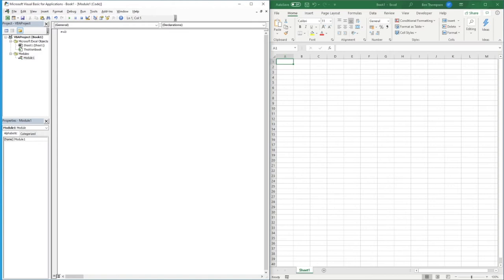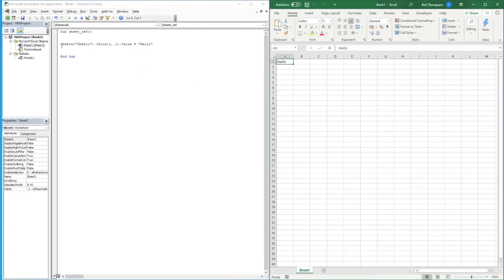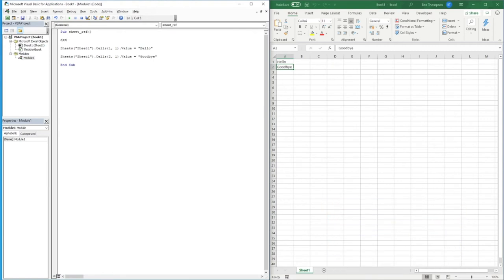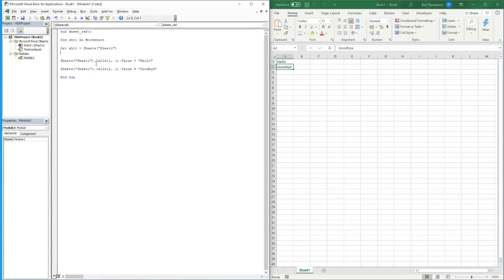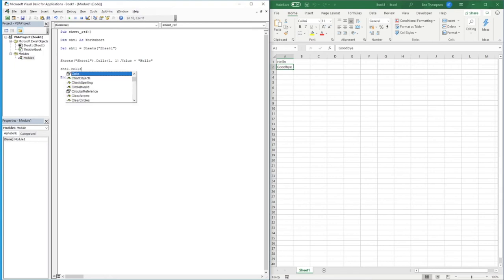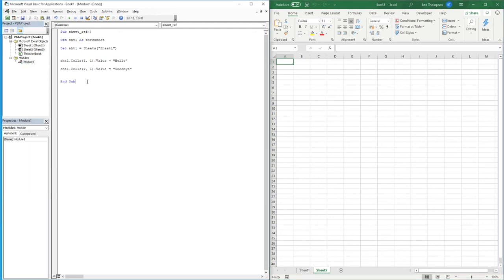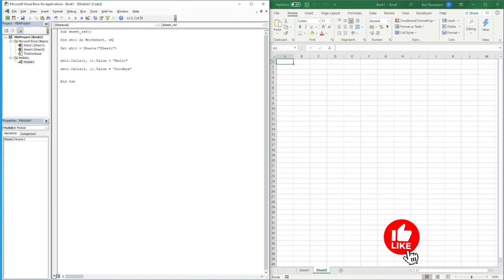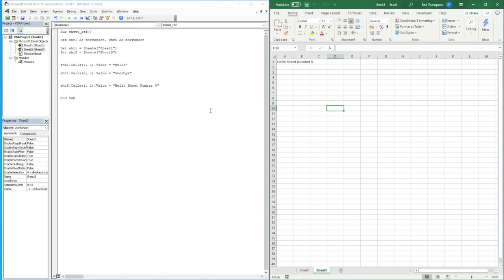How To Define A Worksheet Reference (Excel VBA)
In this tutorial we look at best standards and how to tidy up your VBA script. We build upon what we have learnt in previous videos and now move on to improving how we construct our code.

We go through examples on how to correctly reference various sheets and ranges within those sheets using Excel VBA.

This video serves as a foundation for all our future videos that will utilise the concepts covered in this tutorial.